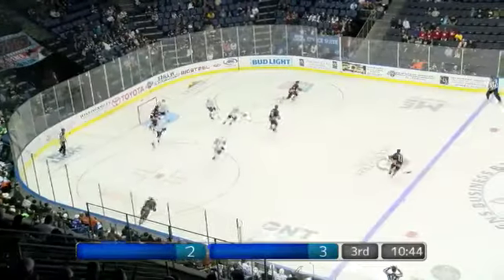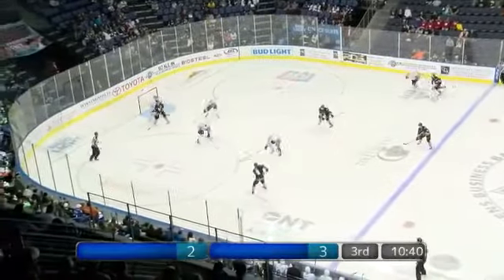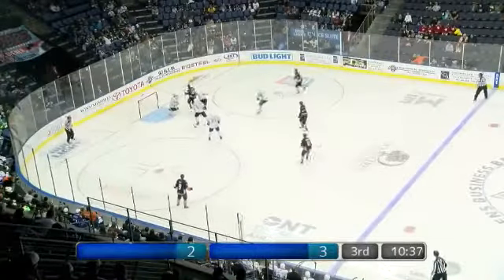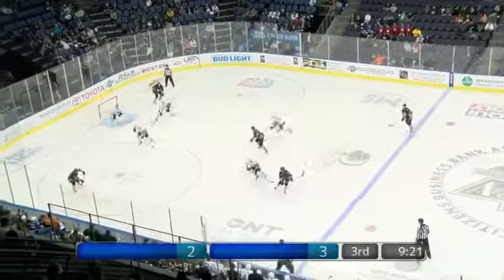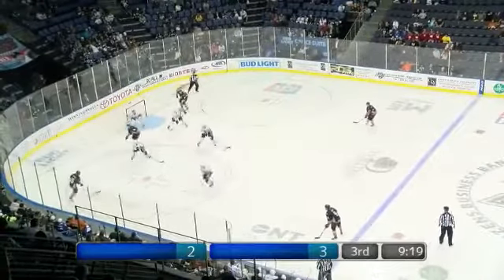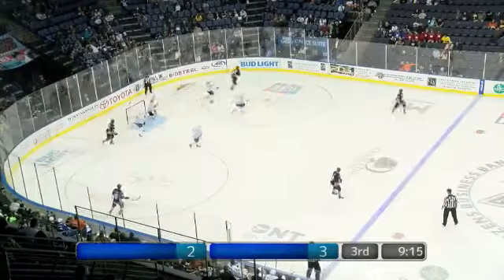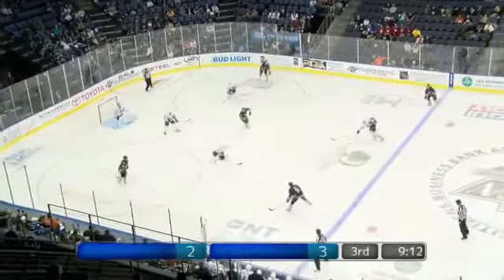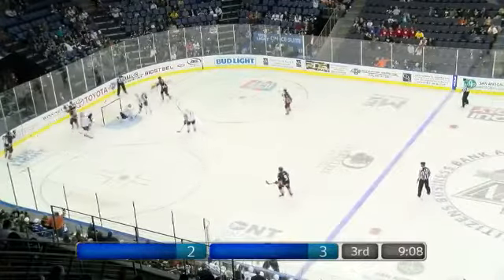Highlights - Reign vs. Gulls - 11/4/17